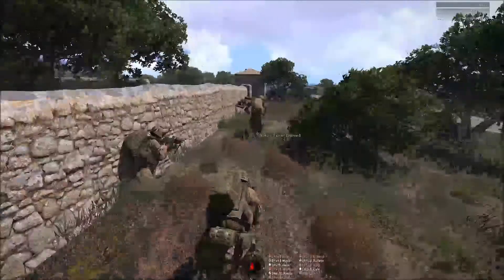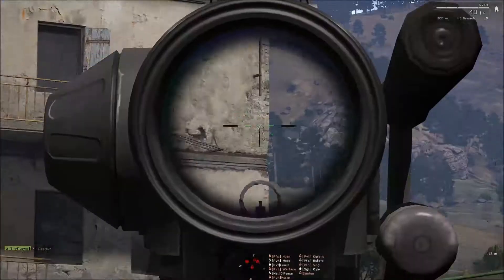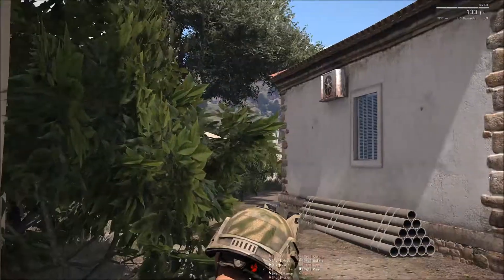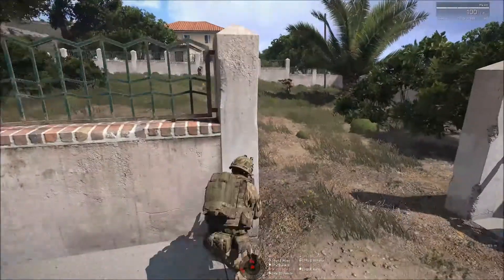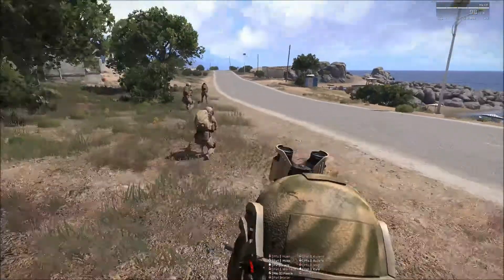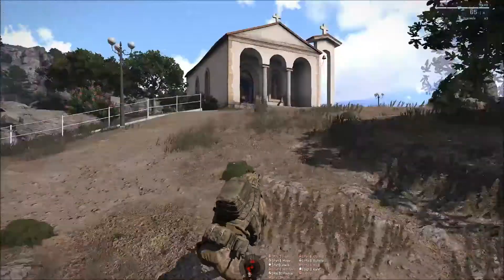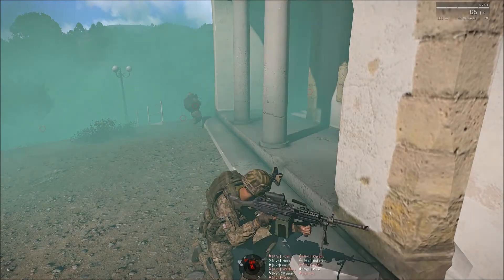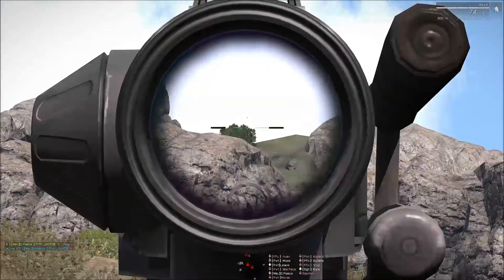August 7th 2014 FIRST MISSION WITH 77TH Pvt.Kipland PART II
Second part of the mission invilved clearing the town of all hostiles

 Destroying the weapons cache once supplies had been dropped.

Move squads into the mountains and await evac by helicopter.

Back to base for debrief.

Thanks for requests and kind comments

please tick like if you wish to see more of this type of Missions